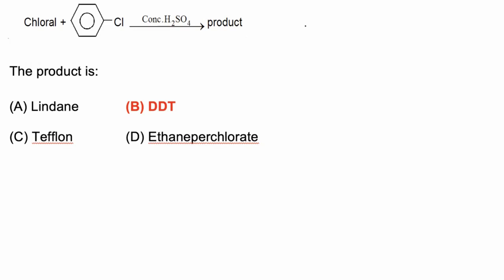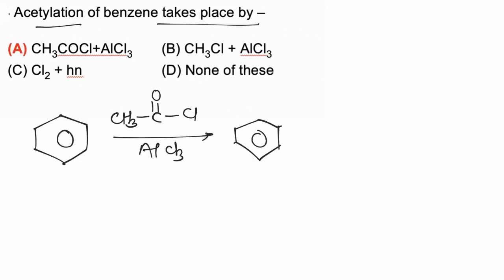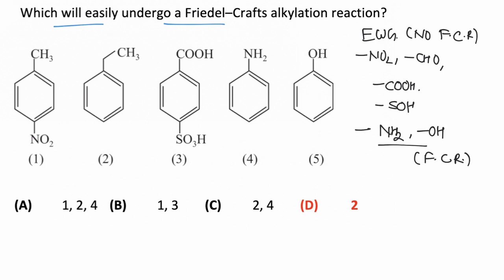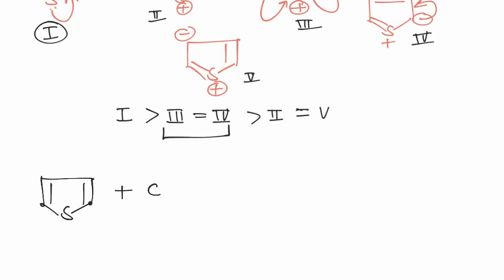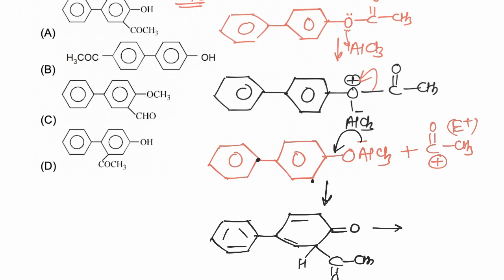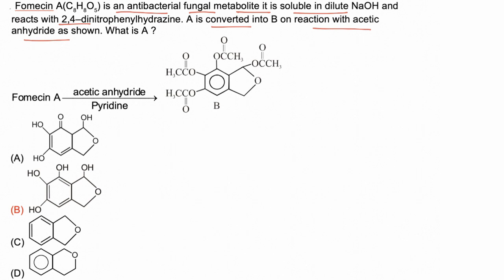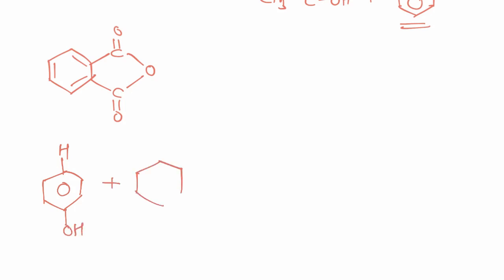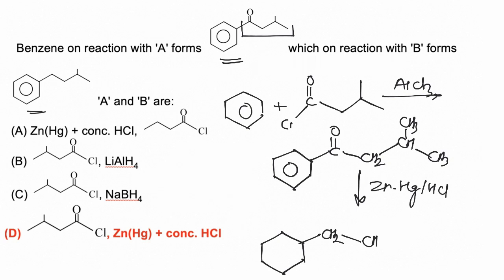Mega Question Bank |AROMATIC COMPOUNDS |DPP 7 FRIEDEL CRAFT ACYLATION|ORGANIC CHEMISTRY|NEERAJ DUBEY